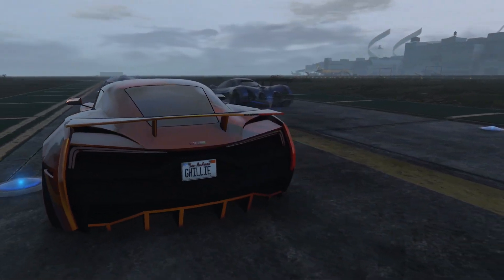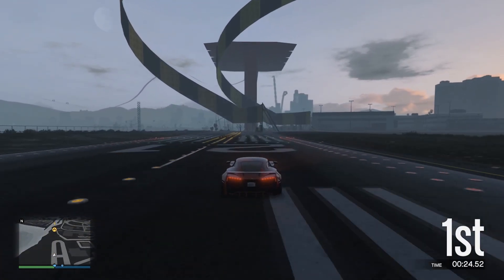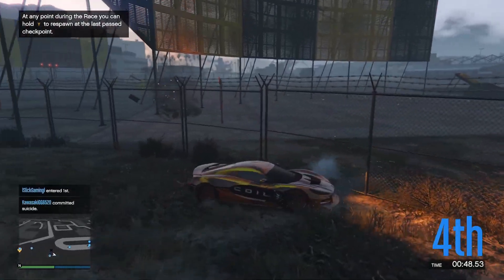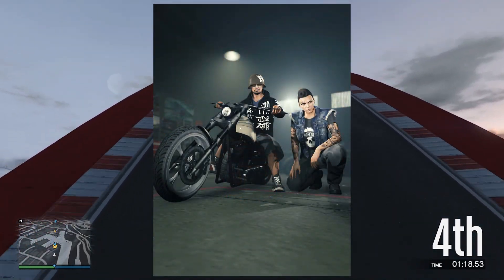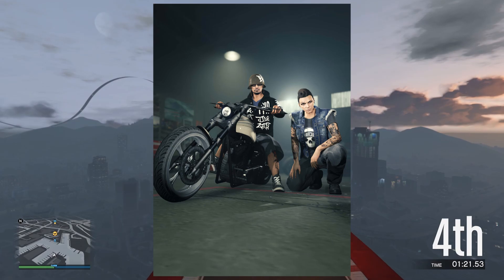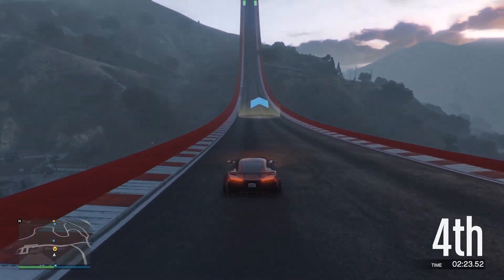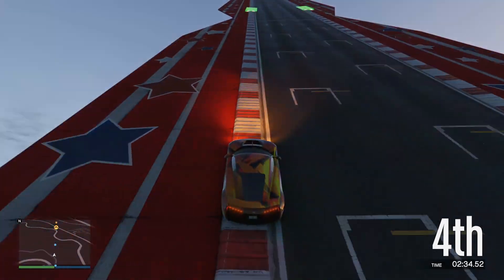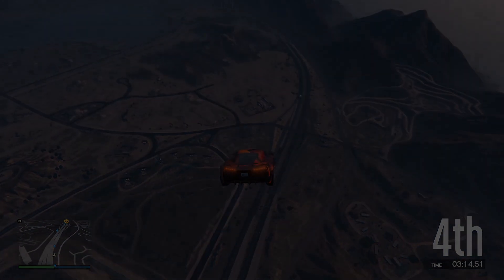GTA+ Benefits September 2022: Free Vigero ZX, Biker Bonuses, and More (Worth Buying?)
I go over all of the new benefits for GTA+ in the month of September of 2022 and ultimately answer the question, is it worth it?

📃 CREW INSTRUCTIONS
1. and see the mstr requests channel for further instruction!

5️⃣ TOP 5 SUBMISSION INSTRUCTIONS

1. Upload UNEDITED clip to YouTube as Unlisted
2. Email the video link to along with a line saying "I give GhillieMaster permission to use this clip in a video..." with the subject line containing the theme of the submission. Also write what name you want to be called by in the video.